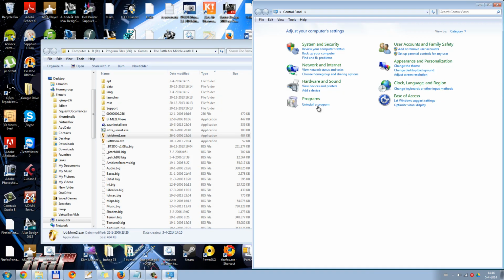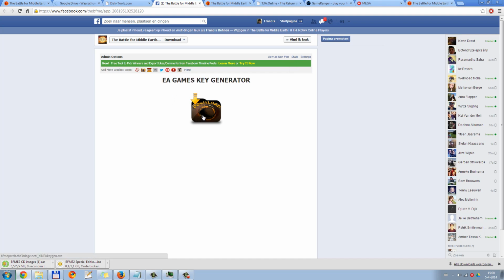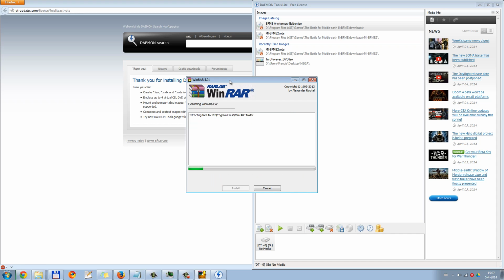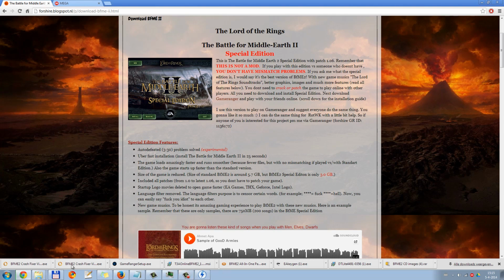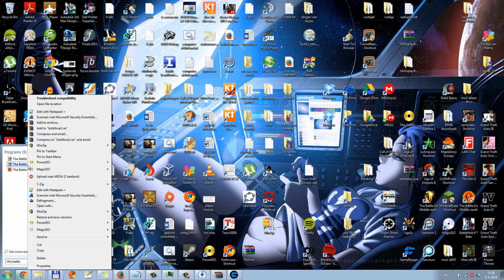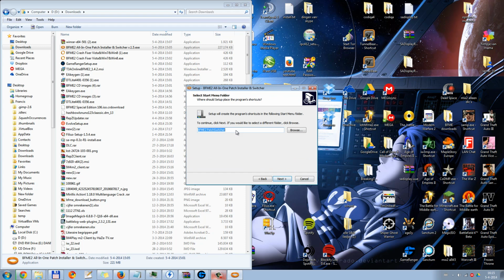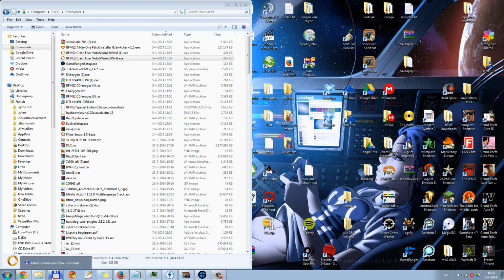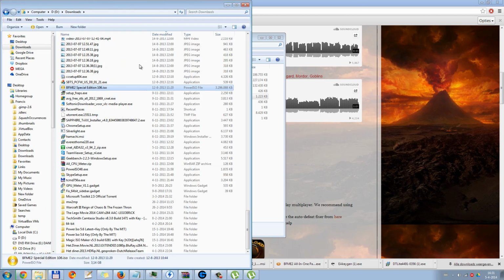How to get The Battle for Middle Earth II working, properly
take a minute to read this
You can probably skip some parts!

In this tutorial I show to you how to install The Battle for Middle Earth II and how to fix the most common issues. It became a very long tutorial, because I wanted to be sure I won't get questions about the video itself. Please make sure you turned annotations on because I might have added some additional info regarding updates

If you want to skip some parts you can use this list:
- skip to 07:23 if you're new or uninstalled it already
- skip to 13:37 if you have downloaded everything already
- skip to 30:56 for the end of installing the game itself (begin of installing the other stuff)
- skip to 46:18 if you have trouble launching the game on windows vista or higher
- skip to 47:25 if you're getting defeated automatically after 3 minutes and 30 seconds
- skip to 51:15 if you want to know how to get the full version of the game